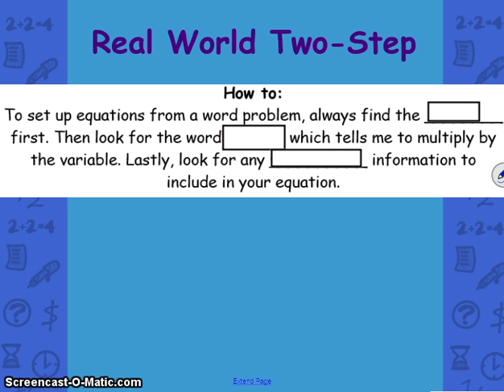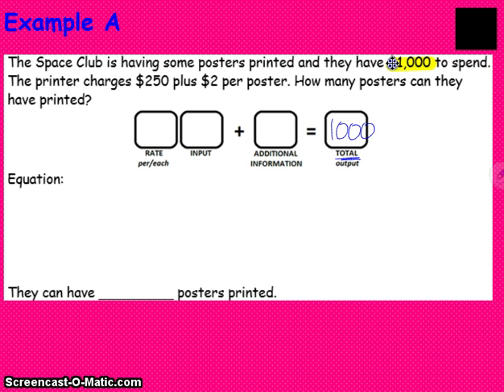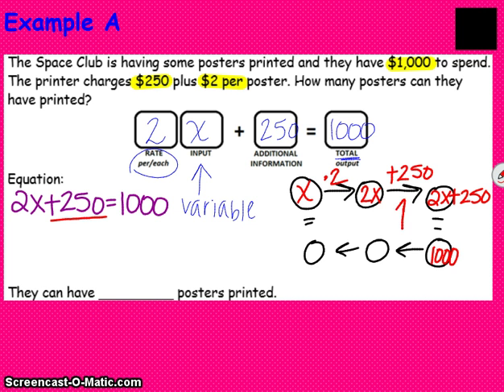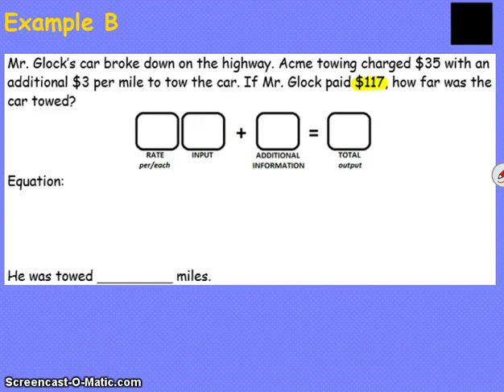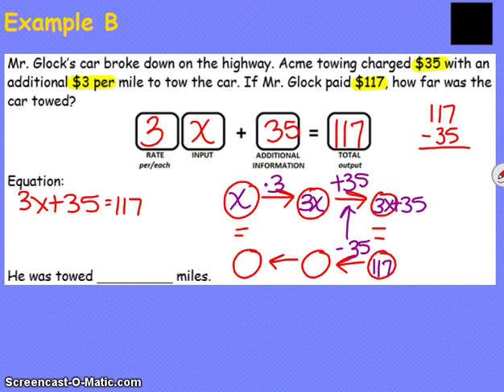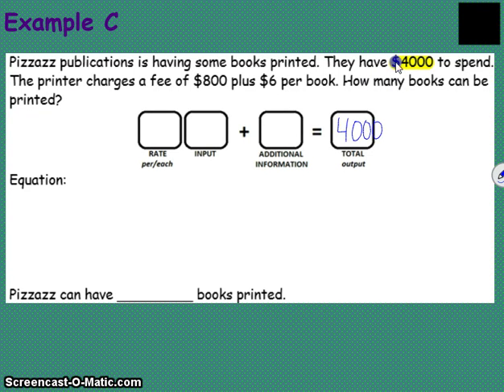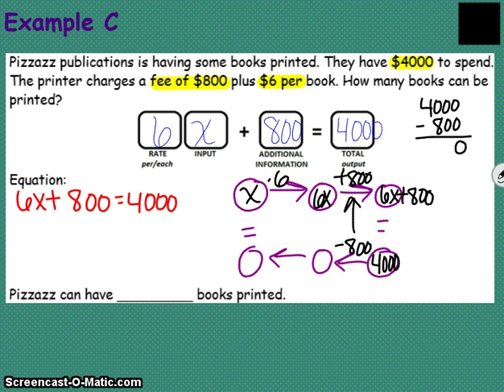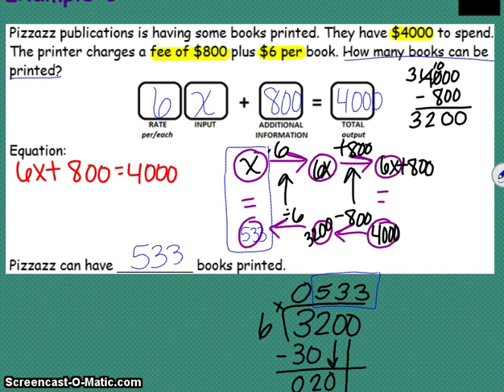Writing Equations Day 1